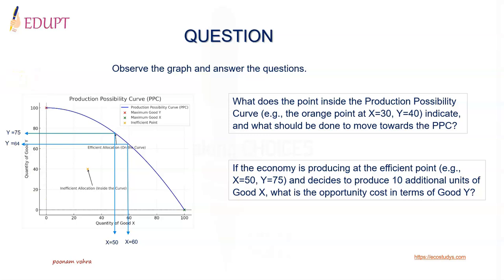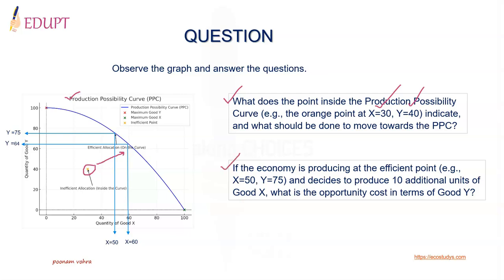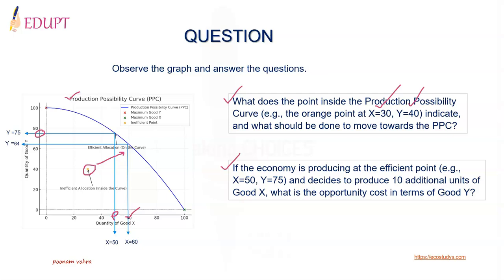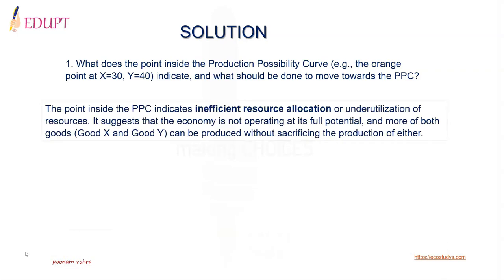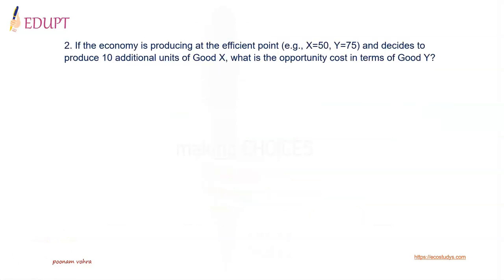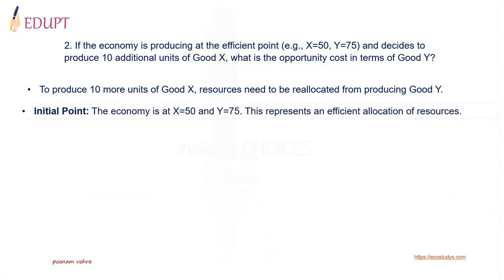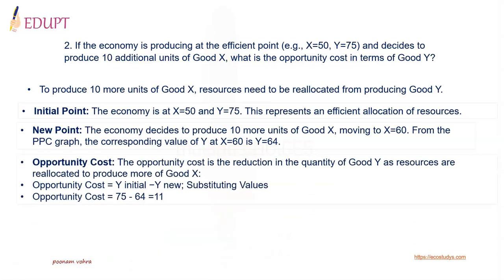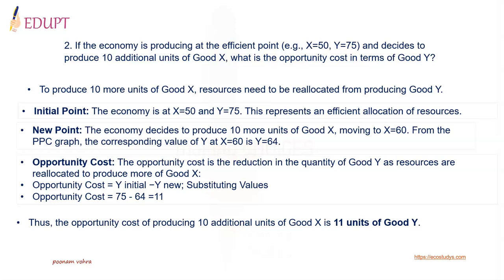Question of the Day - Graph Based in Macroeconomics for CBSE | Class 11 Problem Walkthrough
"Hello, students, and welcome to Ecostudys—your destination for CBSE and CUET-based Economics learning!  Economics exams can be challenging, with students often struggling to grasp terms, analyze data, structure answers, and apply theoretical knowledge. That’s why we’re kicking off this 'Question of the Day' series to help you ace your Economics exams easily! In this series, I’ll present one competency-based question daily, covering Macroeconomics, Indian Economic Development, Microeconomics, and Statistics. These questions build your understanding, sharpen your skills, and boost your confidence with practical tips and strategies. Let’s take the path to exam success, one step at a time.